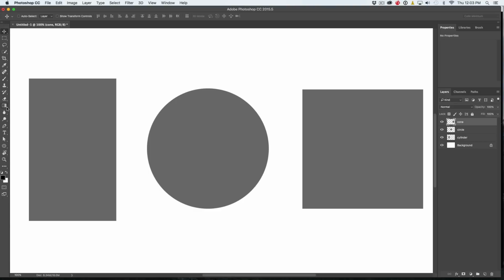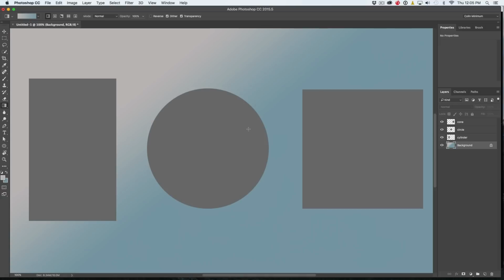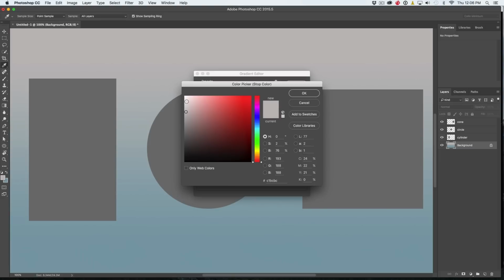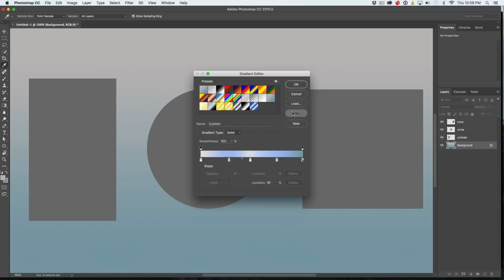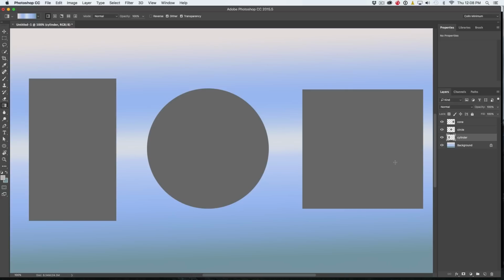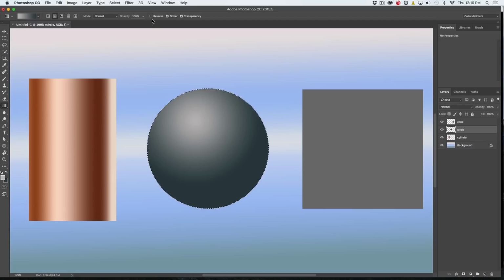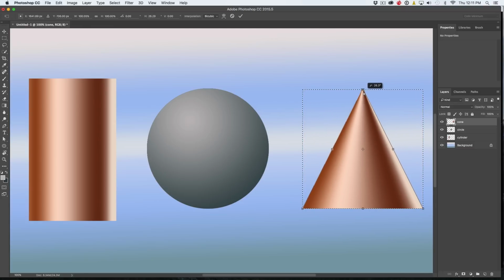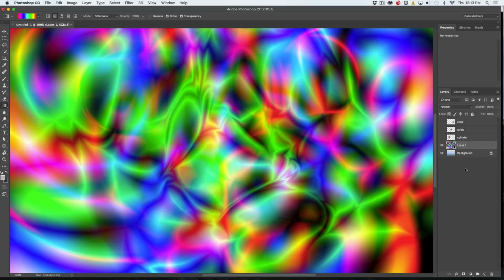How to make CUSTOM GRADIENT in Photoshop. And Gradient tool TIPS to blow your mind.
Learn how to use the gradient tool in Photoshop, custom gradients, presets, 3D shapes and amazing backgrounds. Colin Smith shows you how in this Photoshop tutorial for designers, photographers and illustrators.